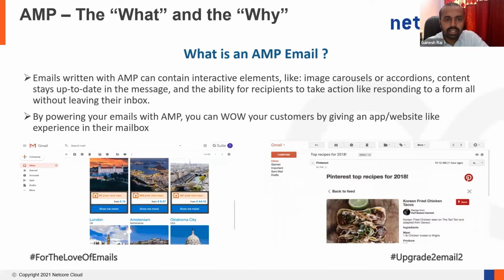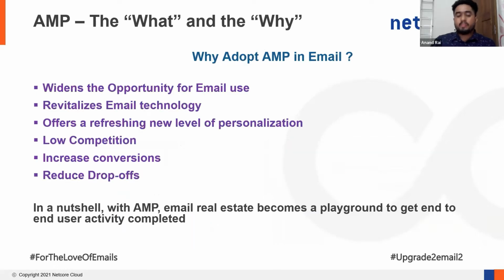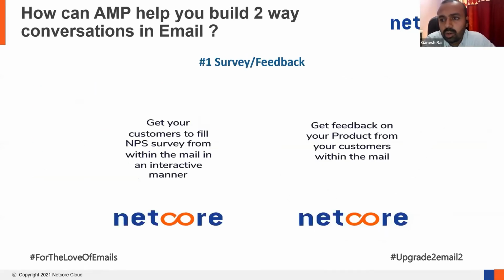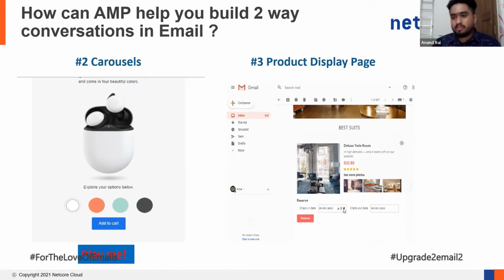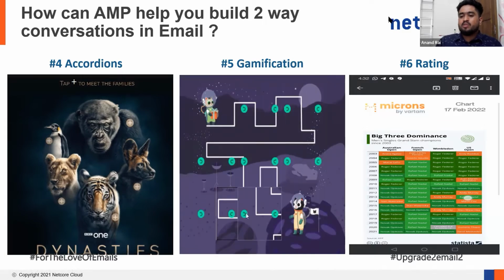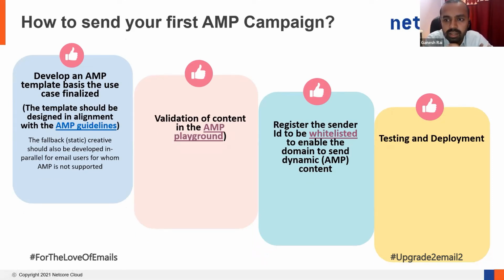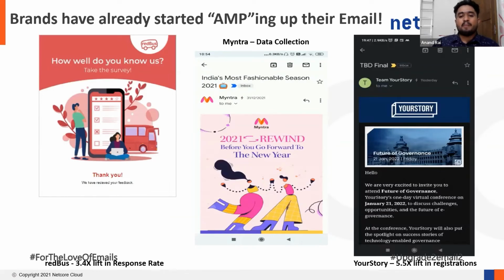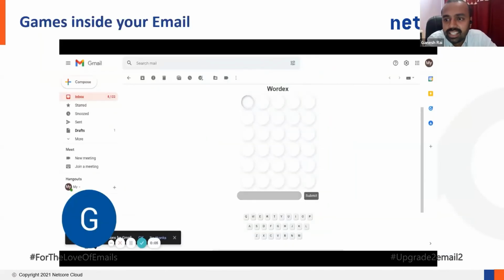Build 2-way conversations through interactive emails powered by AMP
Last Thursday, in our second episode, we looked at how Bigbasket, India's best online grocery store, tripled their click-to-open rate by implementing Netcore's Atomic rewards.

This Thursday, Ganesh Shankar Rai, Product Manager at Netcore Cloud, and Anand Rajagopal, Customer Success Manager at Netcore Cloud, will discuss why brands should incorporate interactive elements in their emails to "AMP" up their marketing efforts.

Learn how to make your domain capable of sending dynamic content.
It's time to get inventive with Email 2.0, which goes beyond the framework of traditional email.